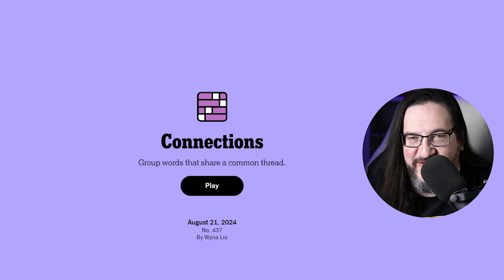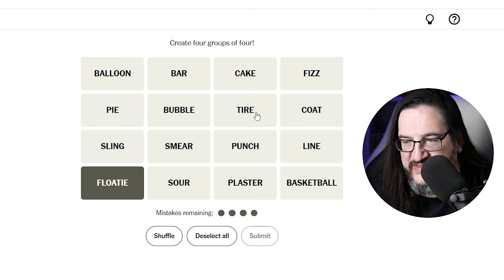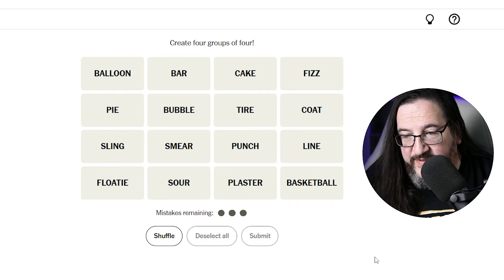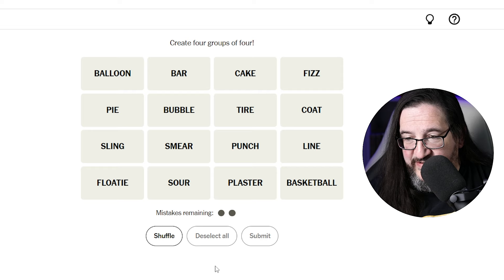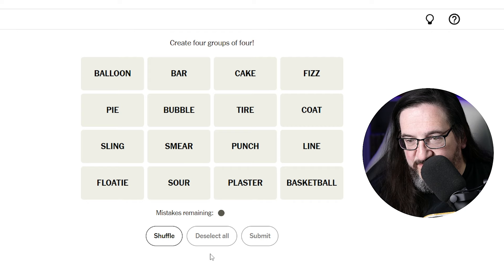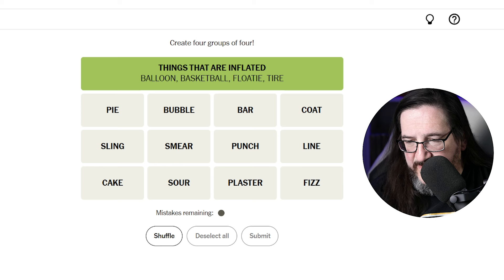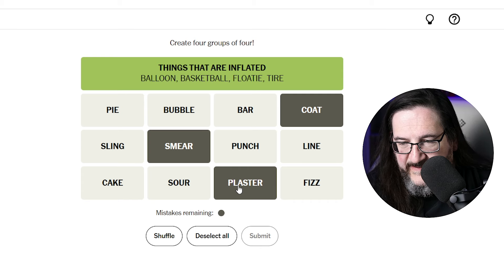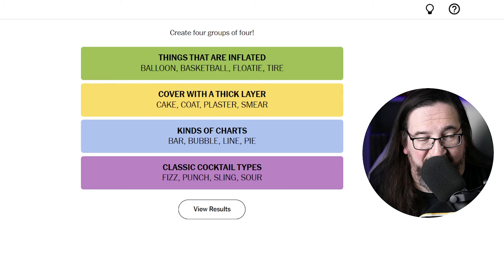Every Day Doug Plays Connections 08/21 (New York Times Puzzle Game)